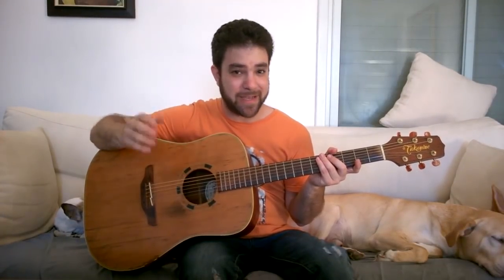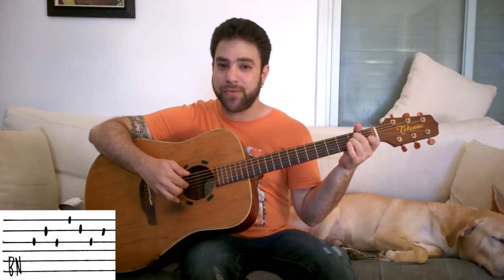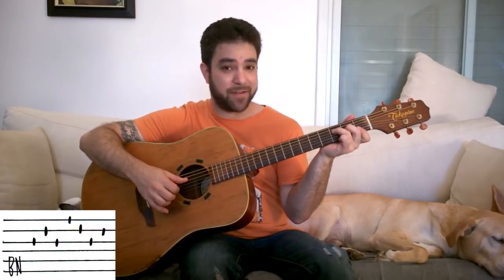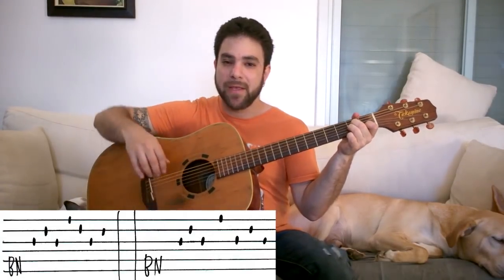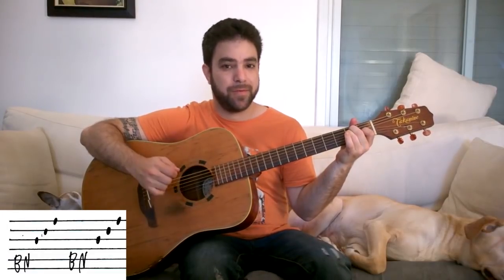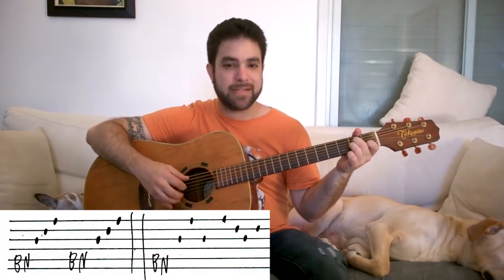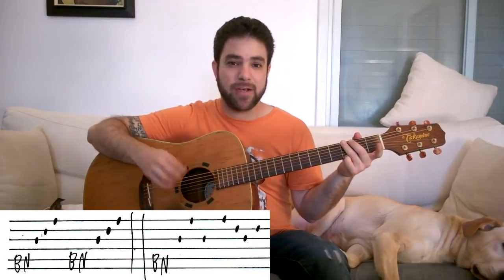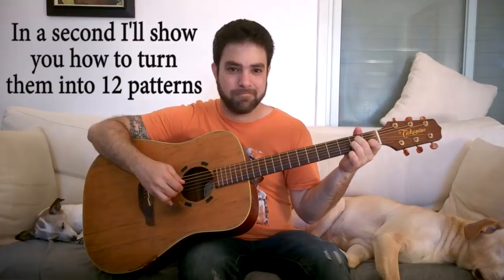6 Beginner Fingerstyle Rhythm Patterns - Guitar Lesson Tutorial w/ TAB